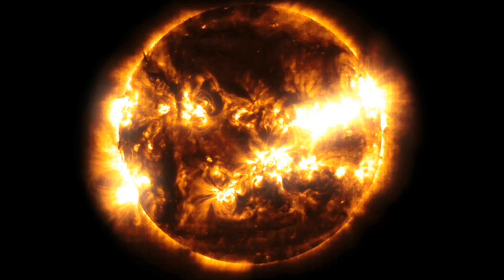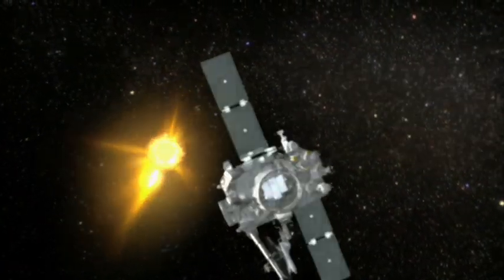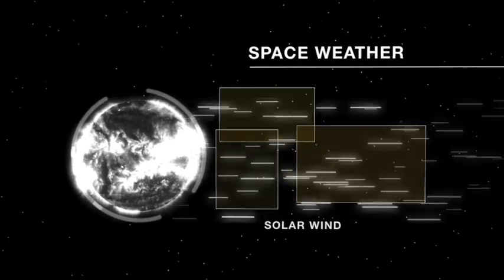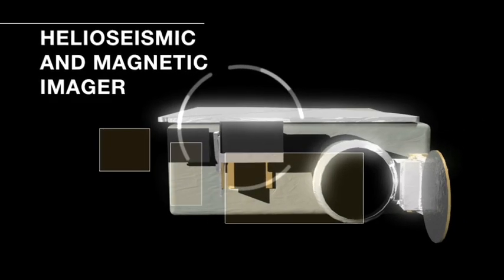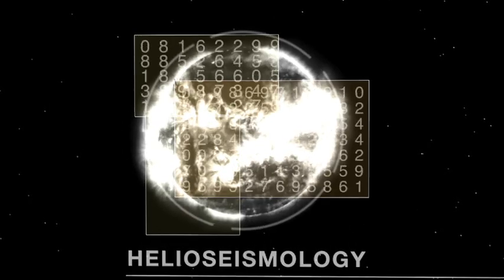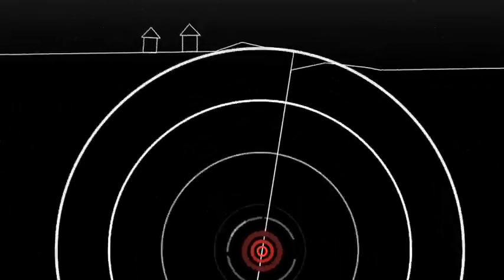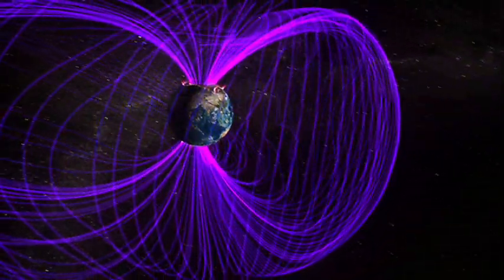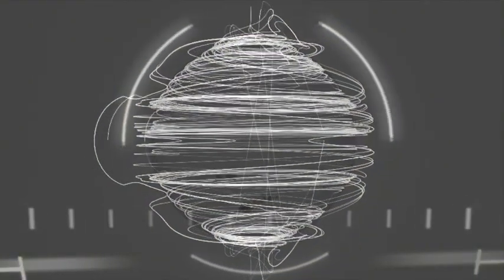SDO Science - Instrument HMI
Dean Pesnell, the SDO Project Scientist, explains how the Helioseismic and Magnetic Imager (HMI) instrument will allow us to see activity inside the sun and even on the other side of the sun.